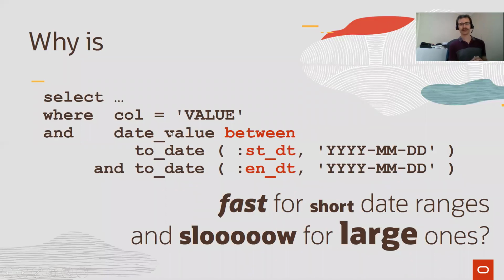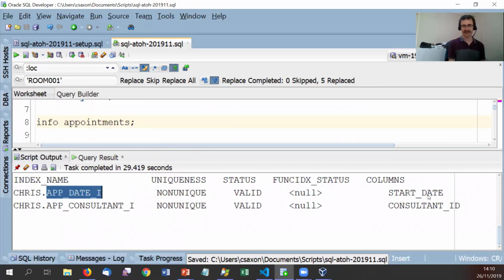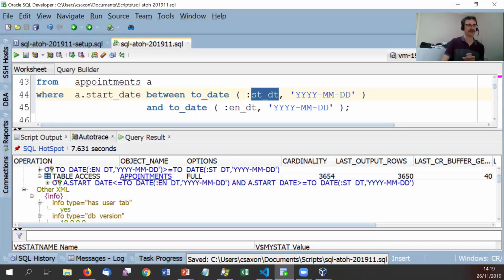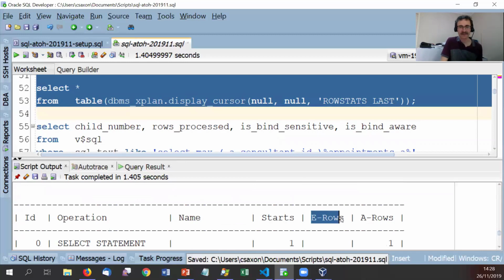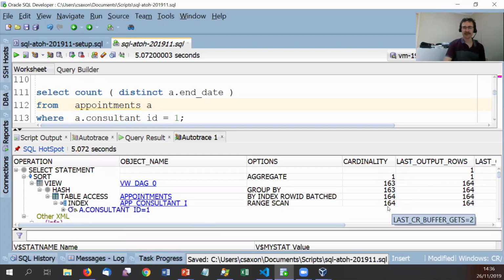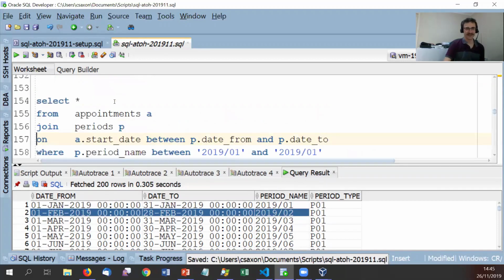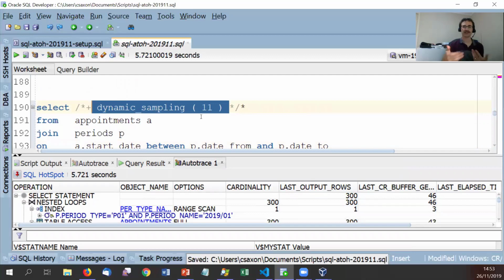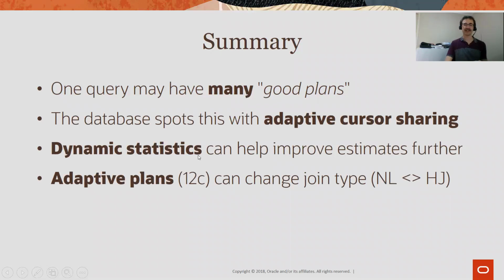Tuning SQL Date Range Queries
Tuning SQL queries with date ranges, such as:

and start_date between to_date ( :st_dt, 'YYYY-MM-DD' )
               and to_date ( :en_dt, 'YYYY-MM-DD' )

can be tricky.

In this session we discussed why this is a hard problem. And looked into strategies you can use to get better plans for these queries.

Highlights include:

02:40 - High-level strategies for identifying the number of rows a query will return
10:00 - Demo of query performance for queries with date ranges showing how the database uses adaptive cursor sharing
30:00 - Demo of a query combining equality and range predicates
37:00 - Discussion of indexes you can create to make the previous query faster
44:00 - Tuning queries that include a join like:
         col between start_date_col and end_date_col
51:10 - Using dynamic statistics to improve the optimizer's row estimates
57:00 - How adaptive plans enable the optimizer to choose the best join method